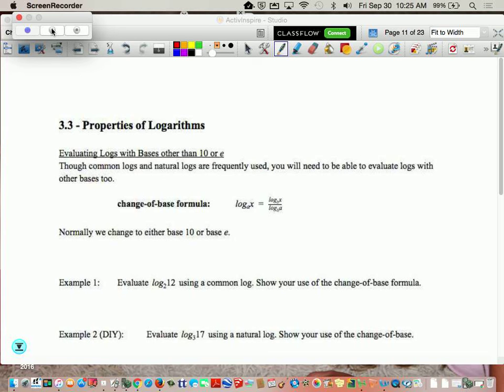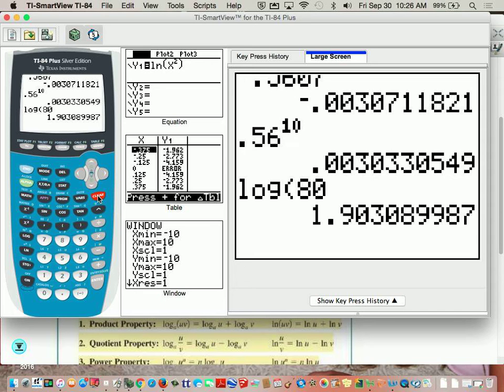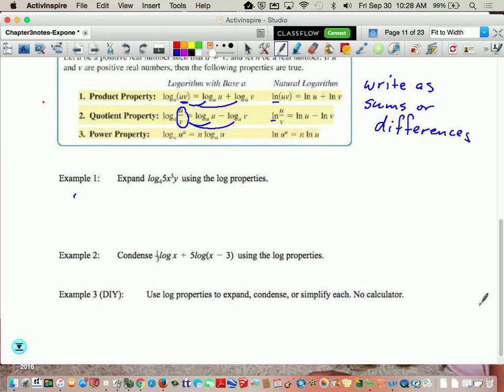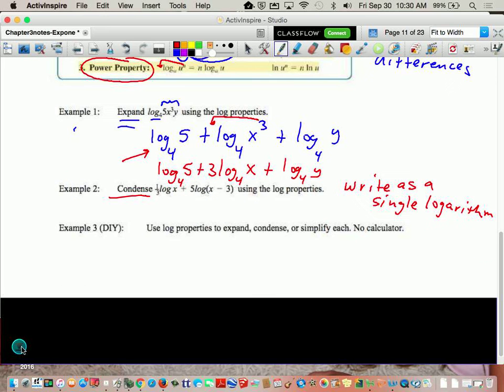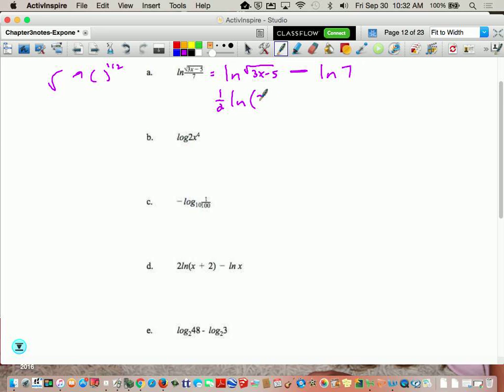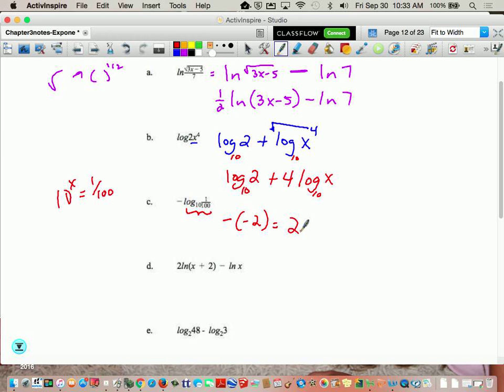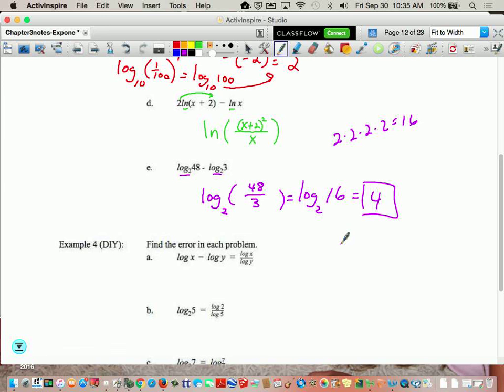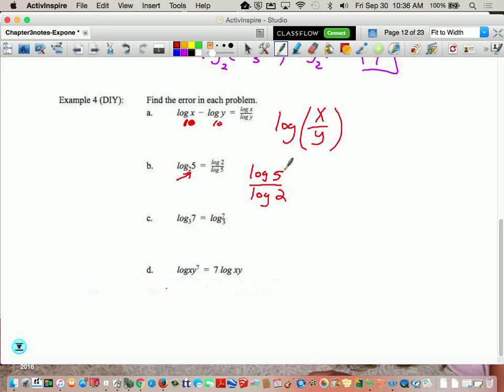3 3 Precalc